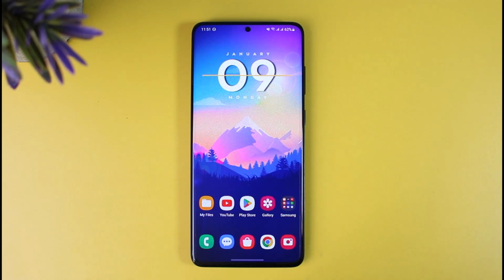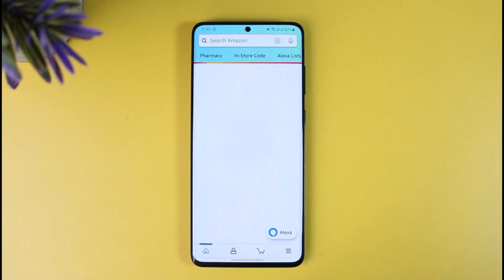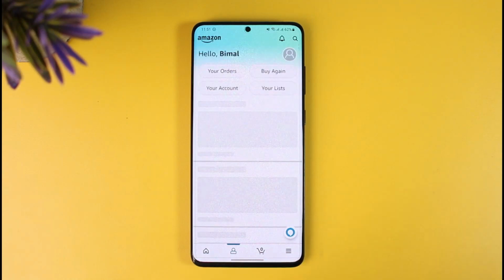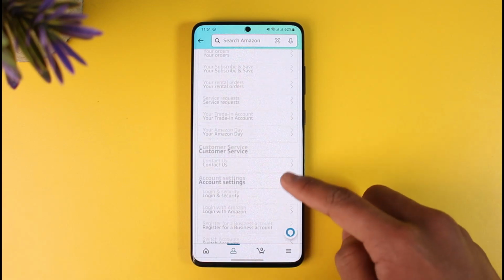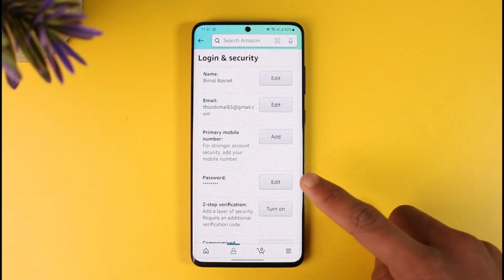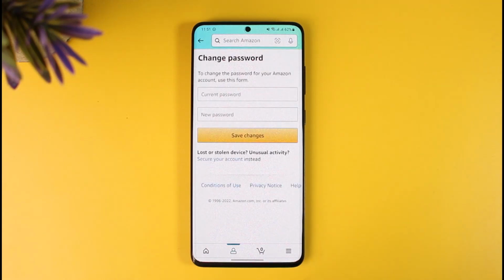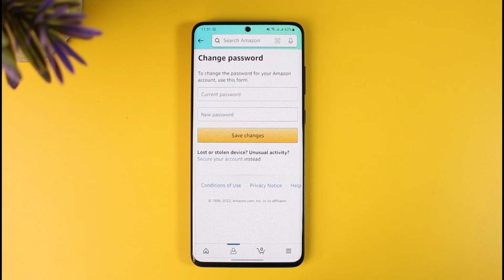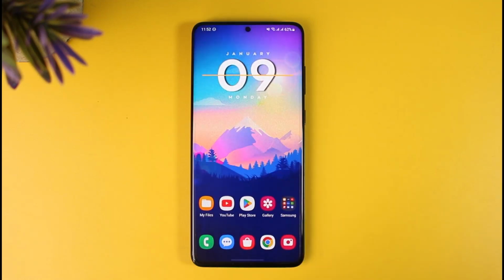How to Change Amazon Password !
In this tutorial video, I will quickly guide you on how you can change your Amazon account's password or reset them if you have forgotten it. So make sure to watch this video till the end. We try to be responsive to as many questions as possible.

►  Chapters:
0:00 Introduction
0:12 Change Amazon Password
0:44 Set New Password
1:01 Conclusion